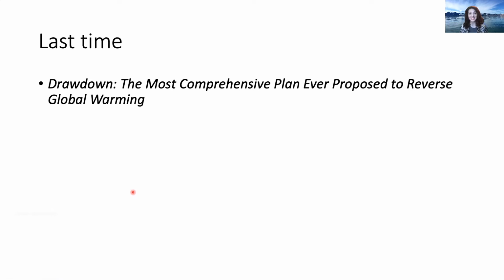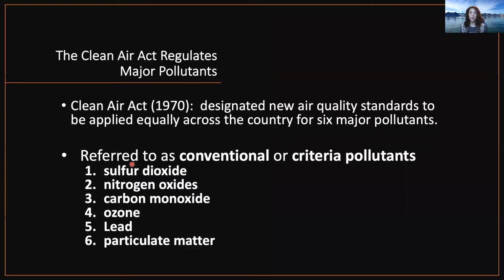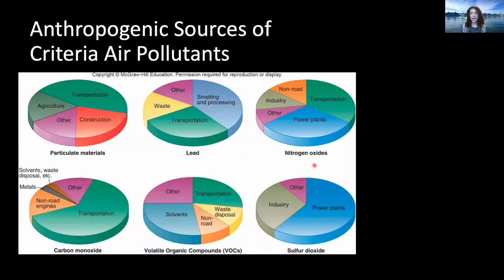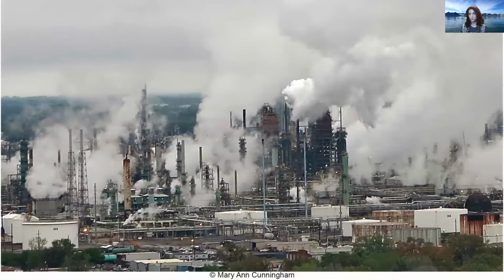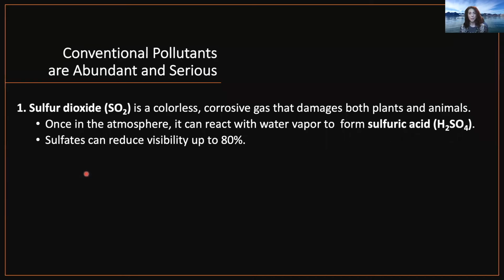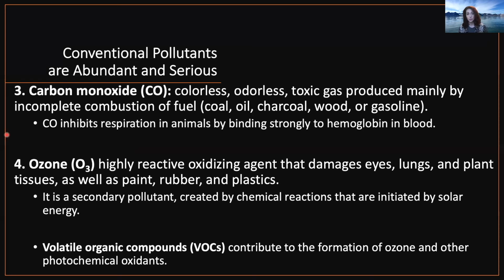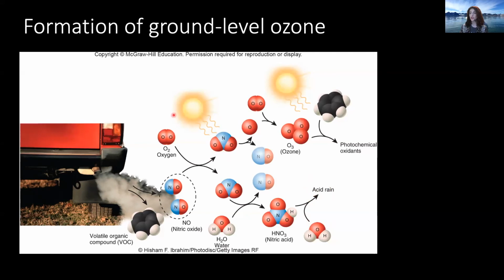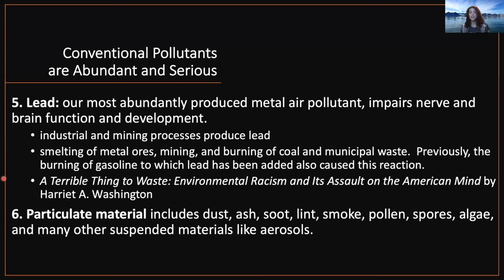EVS101 air pollution pt1